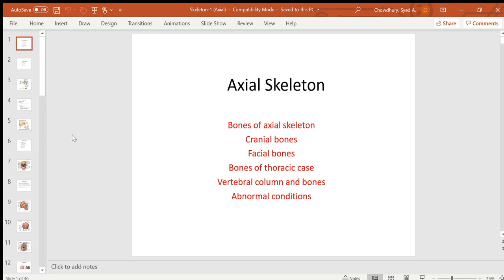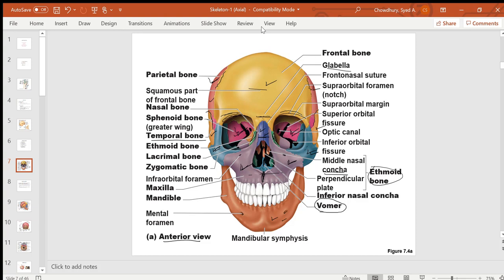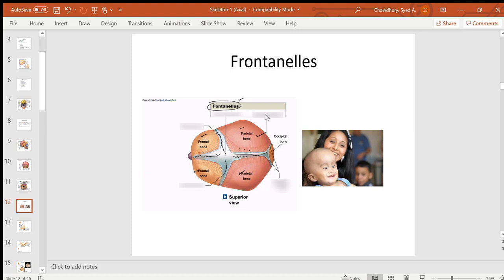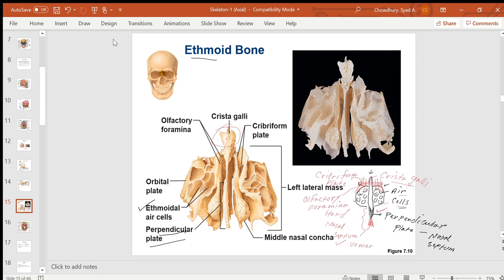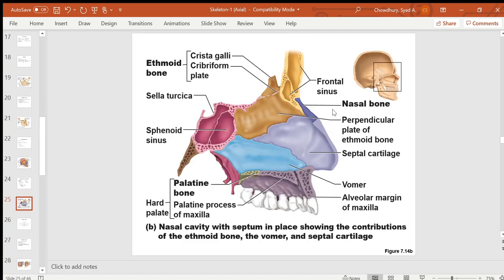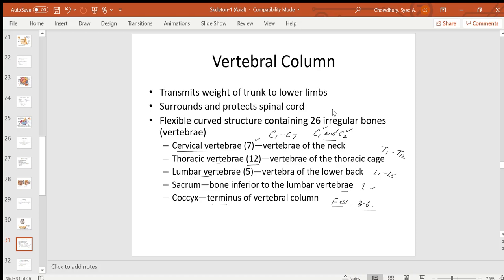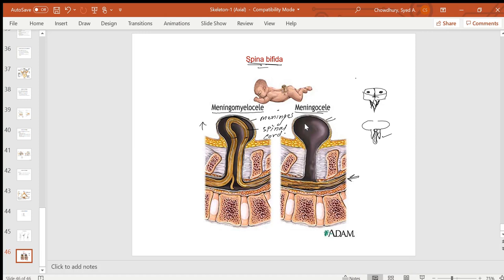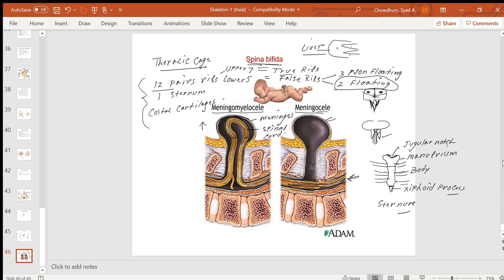Skeleton Axial Lecture